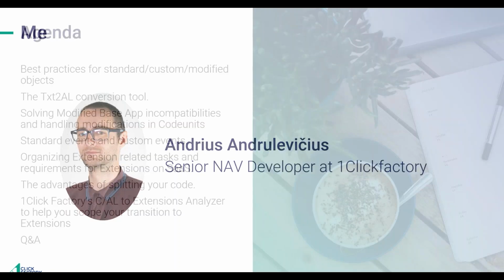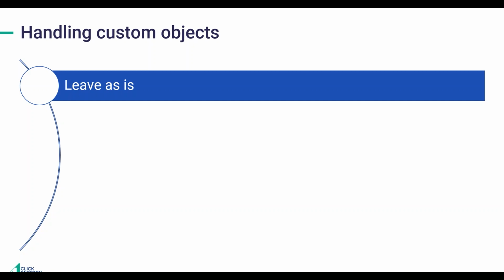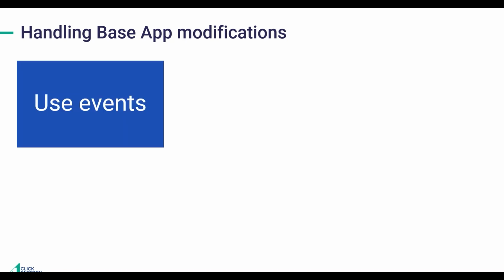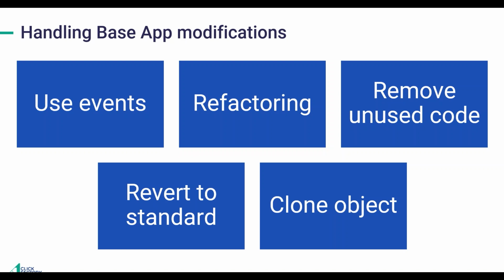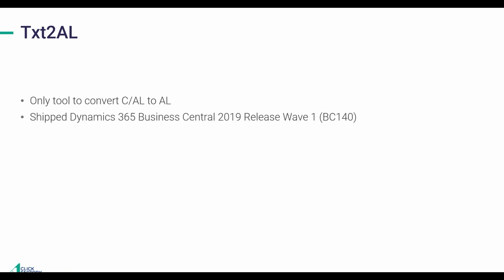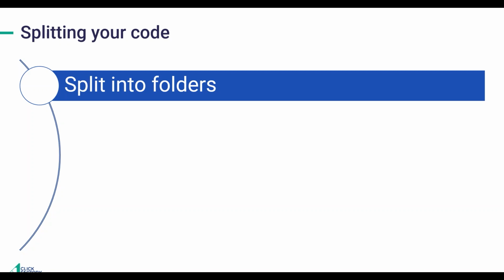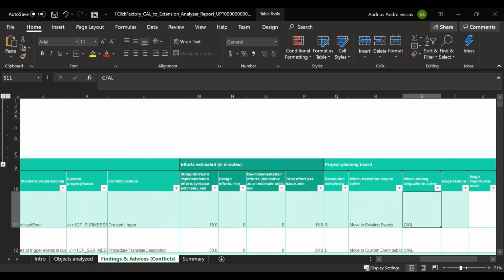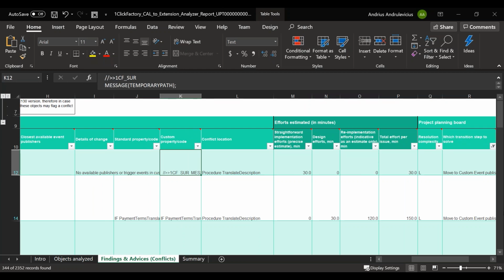How to Organize Code for a Seamless Transition from C/AL to Extensions in AL